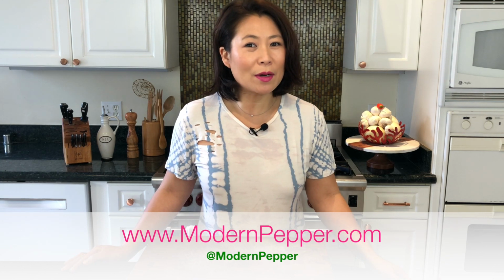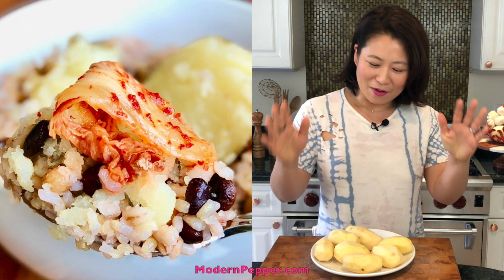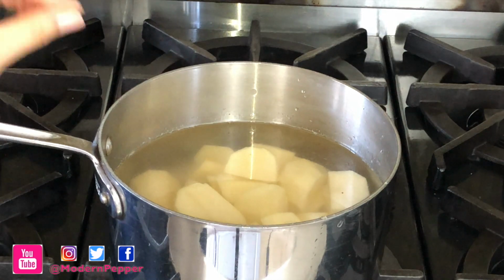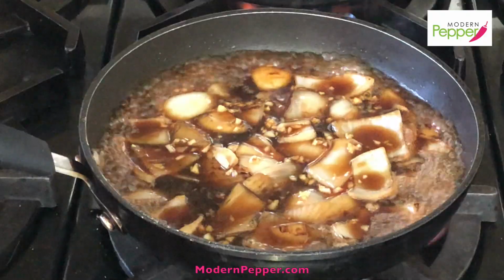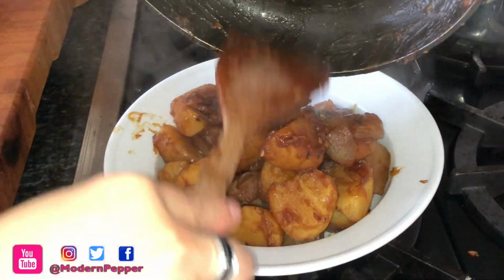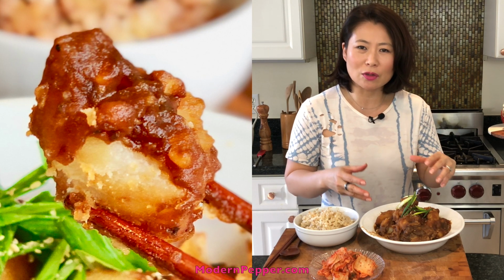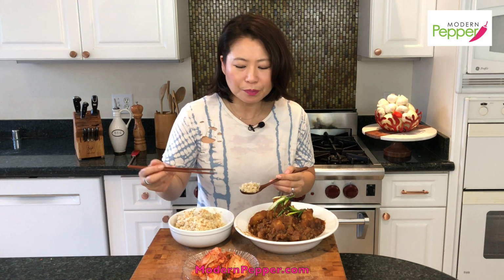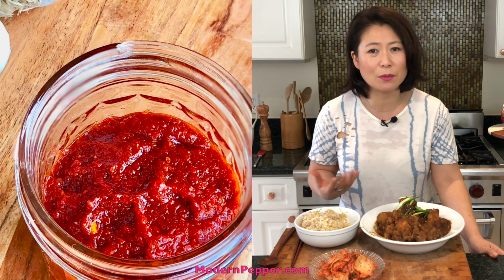Korean Potato Side Dish/Banchan Recipe & Mukbang: Braised Potatoes 감자조림 Gamja-Jori GLUTEN-FREE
This 🥔potato side dish is a simple Korean Potato Side BanChan (aka Gamja Jorim Banchan 감자조림 반찬).  These potatoes are braised in a delicious soy-sauce mixture.  This potato side dish recipe is super simple to make but don't let its simplicity undermine its taste.  It is loaded with so many flavors.  It is creamy, slightly salty and full of buttery flavors from the natural sweetness and pillowy taste of the potatoes.  AND if you are a lover of potatoes, well you came to the right place because these Korean potatoes braised in soy-sauce will take you to FOOD-HEAVEN😇😋🤗

Typically, Korean meals are always served with a variety of side dishes called BanChan 반찬.  Now, depending on one's budget and meal of the day, BanChan can vary from uber fancy and to more simple/economical options.  This Korean Potato BanChan is a simple/budget-friendly side dish BUT its taste rivals that of uber fancy BanChans.  If you have a bowl of Korean rice, some Kimchi and this Soy-Sauce Braised Potato BanChan, you'll have an uber satisfying meal😋😋🥰

And, yes, this potato side dish is gluten-free!

This Korean Potato Side Dish/Banchan (Braised Potatoes: 감자조림 Gamja-Jorim) Recipe & Mukbang INCLUDES:
How To Make Korean braising soy-sauce liquid
How To Boil Potatoes Al Dente
How To Braise Potatoes
Mukbang/Eating Show: Korean Braised Potato BanChan (Korean Potato Mukbang)

Below are suggested video recipes mentioned in today's Korean Braised Potato Side Dish (Gamja Jorim BanChan 감자조림 감자반찬) video recipe:

All-Clad Non-Stick Frying Pan
All-Clad Sauce Pan
Wusthof Classic 8-Inch Chef's Knife
Wüsthof Twelve Piece Block Set
Wusthof Classic 7-piece Slim Knife Block Set
John Boos Maple Wood End Grain Reversible Butcher Block Cutting Board
Microwavable Korean Rice
Pure Artisan Soy Sauce
Kikkoman Soy Sauce
Sesame Seed Salt
Organic Mirin
Kikkoman Mirin
Olive Oil Greek medal winner
100% Pure Raw & Unfiltered Honey - Kosher Certified
Wooden Chopsticks & Spoons
Wooden Chopsticks

Also, leave me requests for future recipes for both traditional Korean cuisines and everyday meals with a Korean twist.

Please take a photo of this Korean Braised Potato BanChan when you make it and post it on your social media and TAG @ModernPepper.  I would love to see your creation!

Helen

How To Make Korean Potato BanChan, How To Make Gamja Jorim, Easy Korean Potato Side Dish Recipe, Potato Side Dish Recipe, Korean Potato Mukbang, Korean Food Tasting Show, Korean BanChan, Korean Side Dish Recipe, Korean Side Dishes,
Korean Side Dish Recipe, Korean Food, Korean Cooking